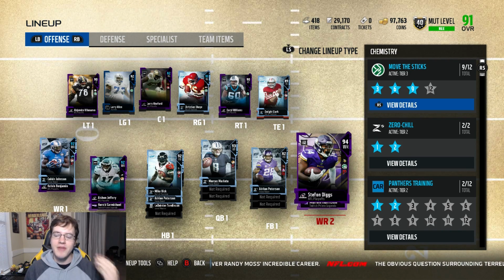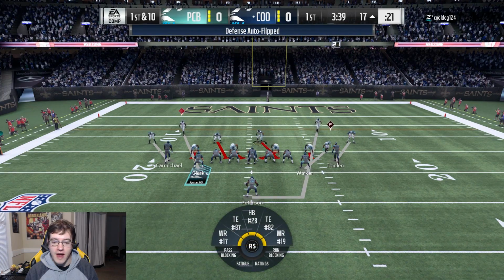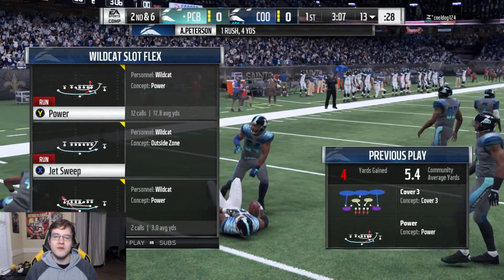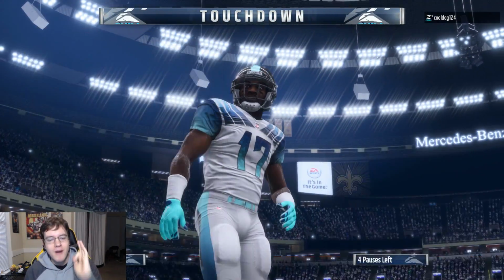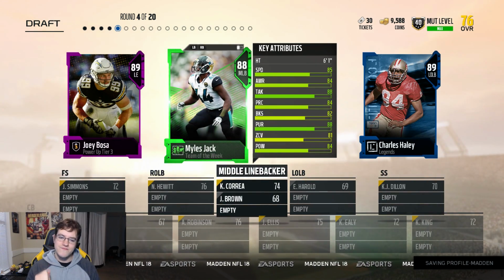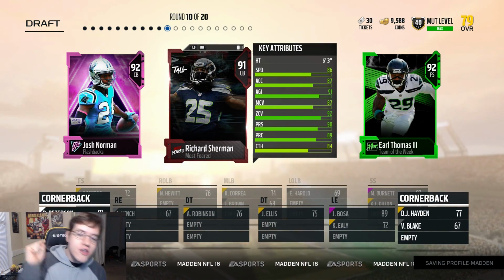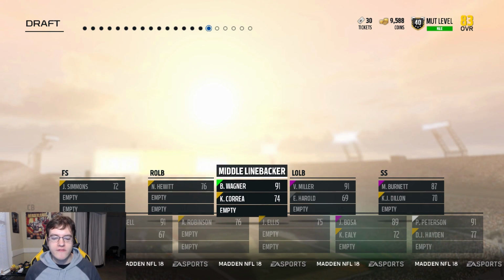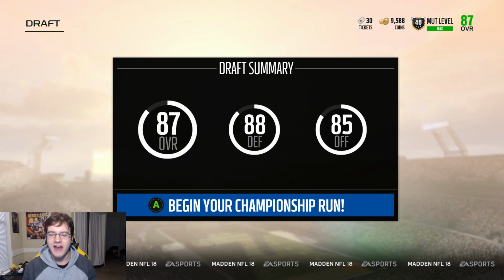Limited Stefon Diggs And Fletcher Cox Debut! Drafted Highest Overall Team! Madden Nfl 18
Whats Up everyone Mark (MWS) here, if this is your first time watching my videos WELCOME and if your returning WHATS GOOD FAM!!
But seriously for those who do not know, i am a college student/ Part Time Worker. i love interacting with you guys in the comments section, its like a freaking party down there sometimes!